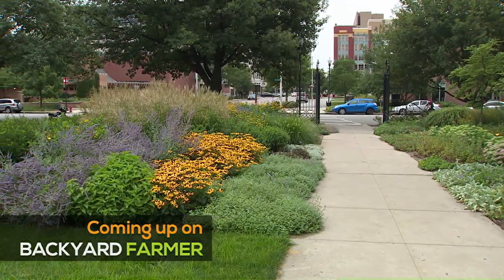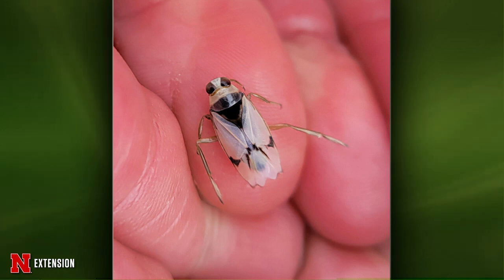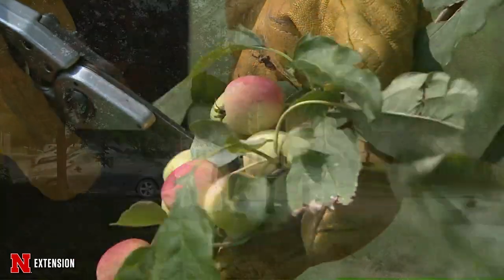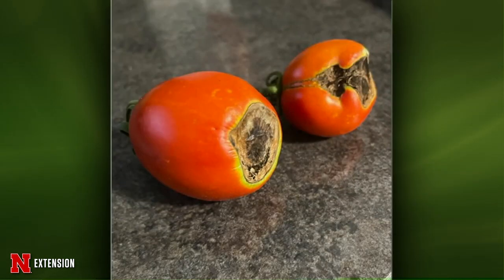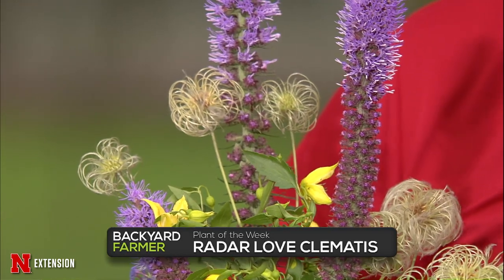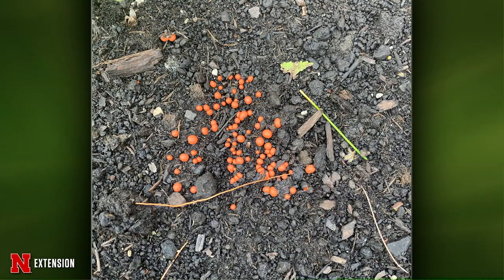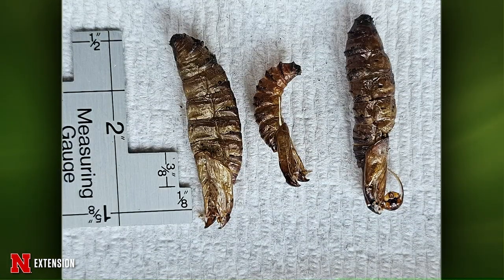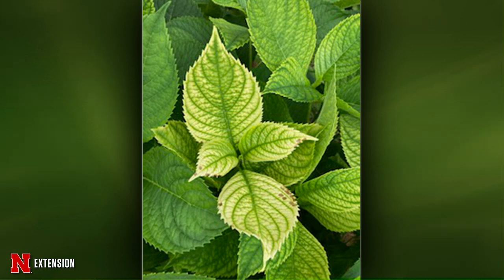Backyard Farmer July 20, 2023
Backyard Farmer has a special program from the University of Nebraska City Campus.